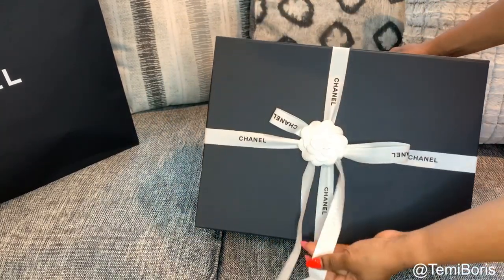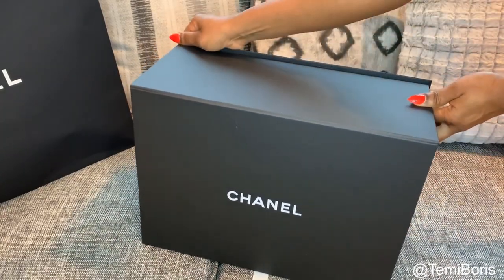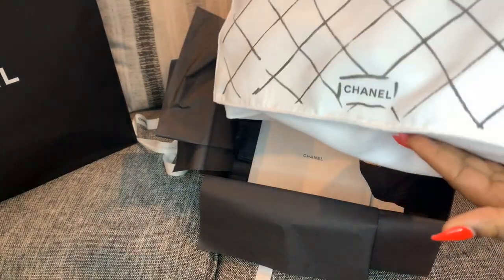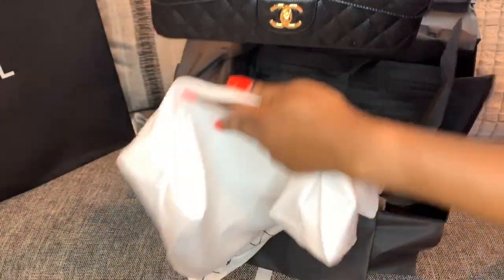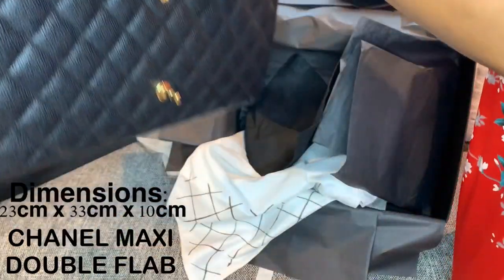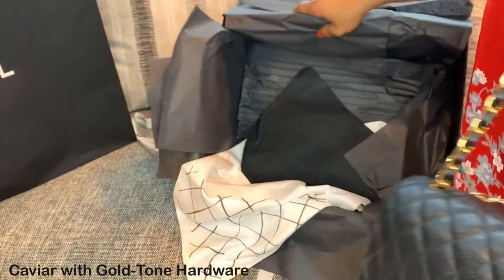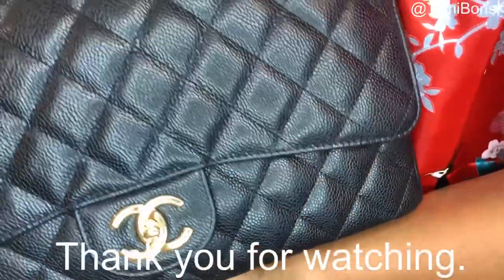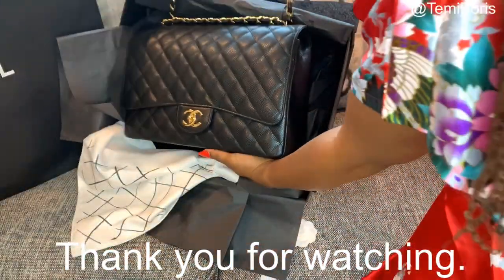UNBOXING Chanel Maxi Classic Bag - Double Flap Bag - August 2020